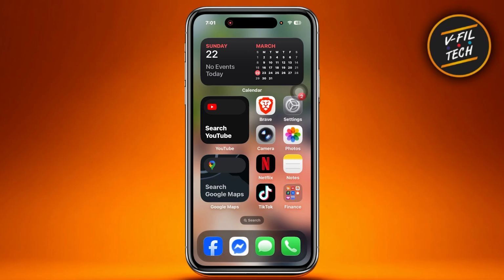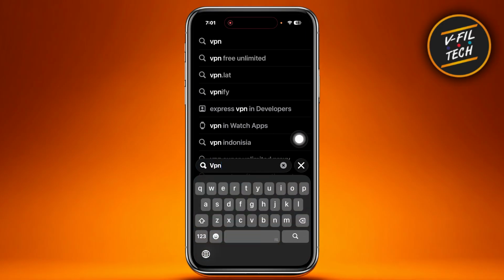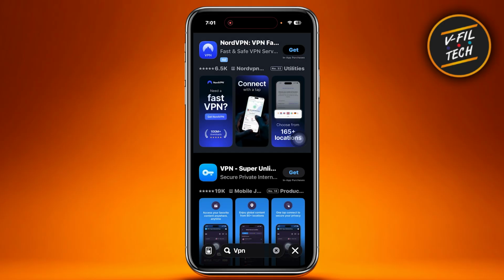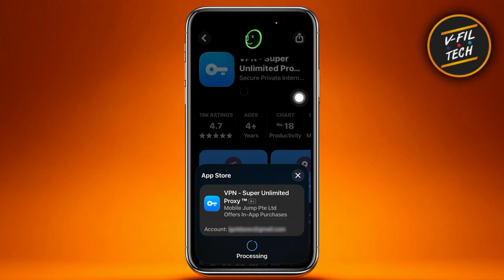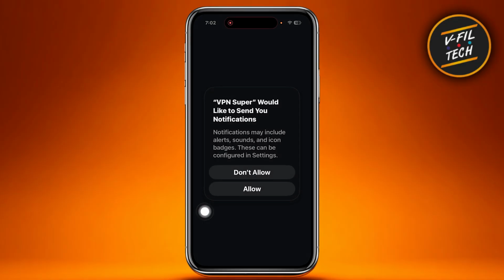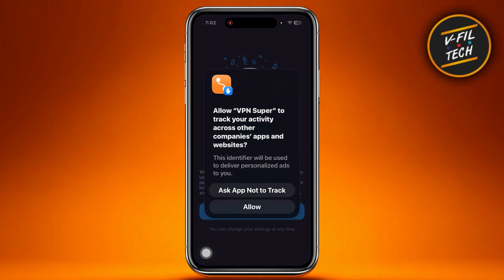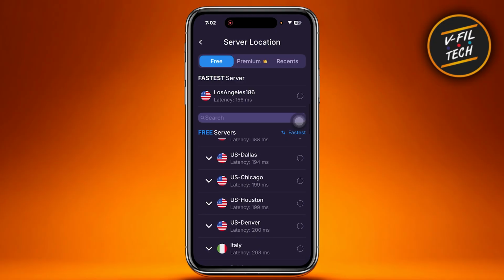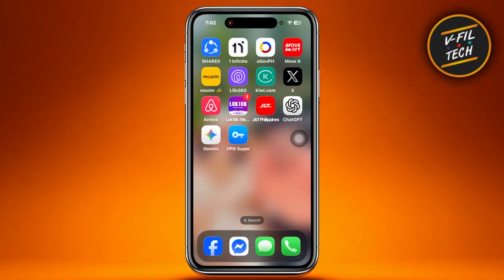How to Install Free VPN on iPhone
In this video tutorial you will learn how to install free VPN on iPhone!